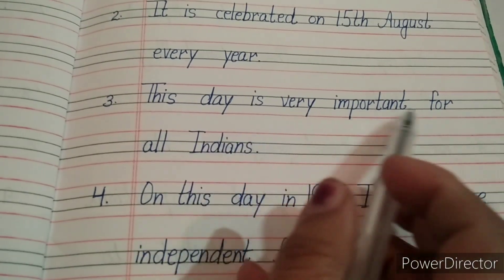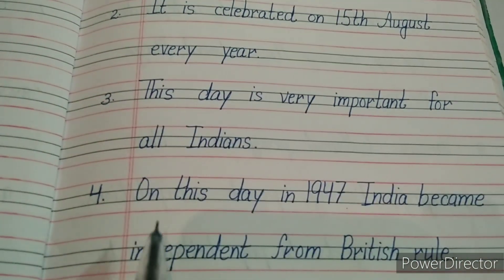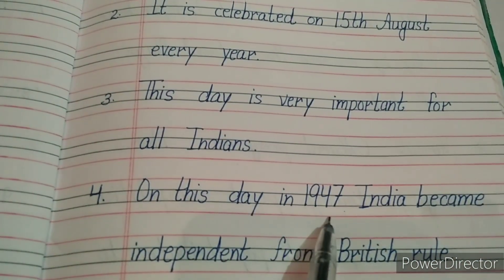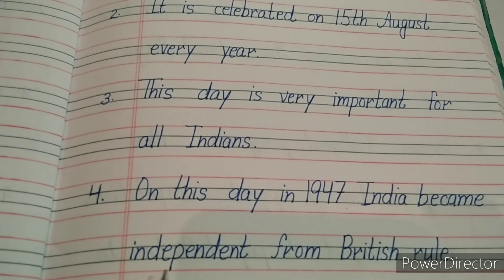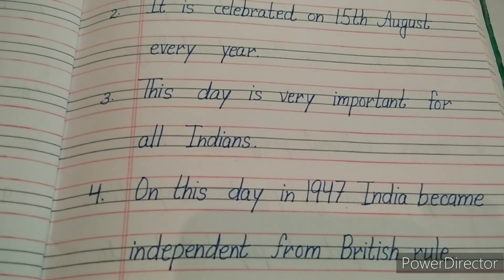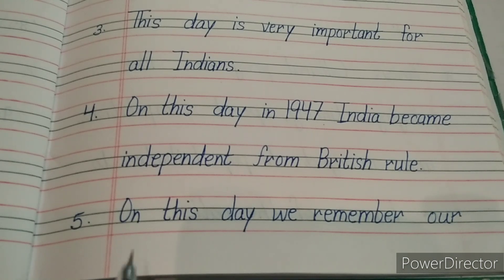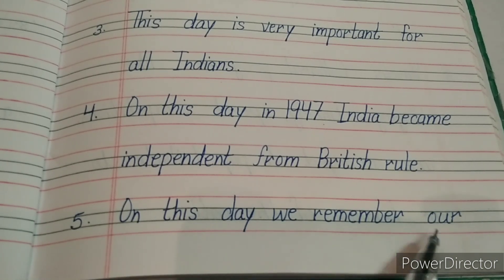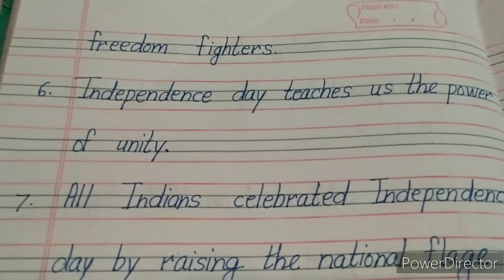10 lines On Independence Day In English | Independence Day 10 Lines Essay Independence Day Essay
OM STUDIES
Your Queries-
Essay on Independence Day, Independence Day essay in English,  Independence Day, Speech on independence day, independence day speech, English essay, Short essay on independence day
More about-